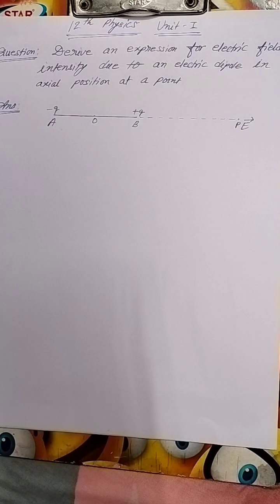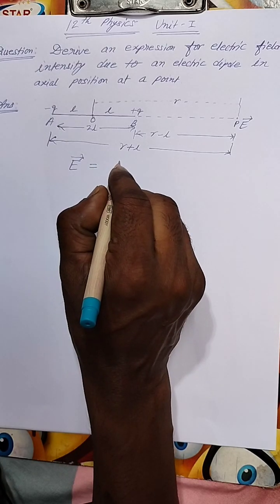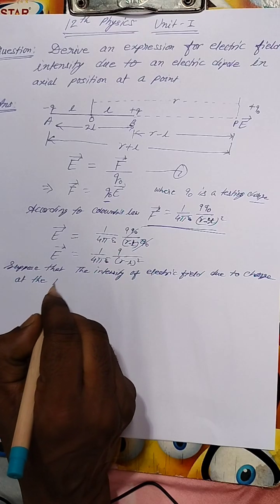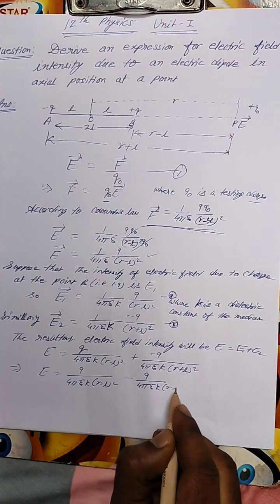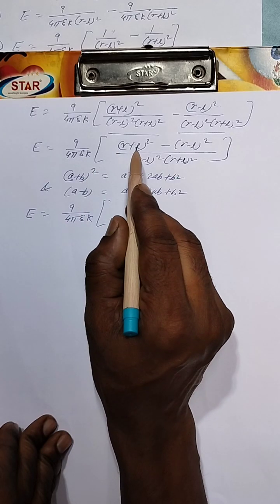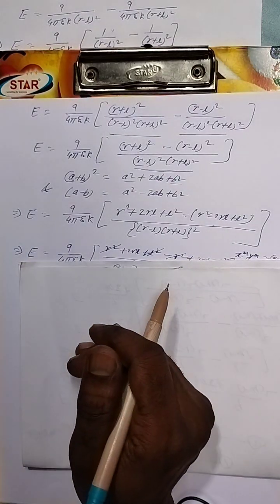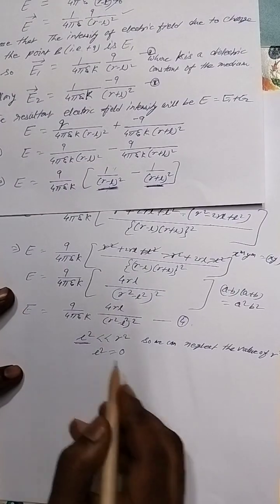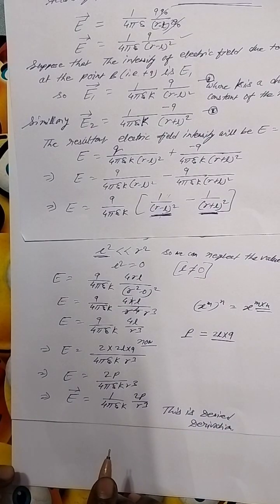Expression for electric field intensity due to an Electric Dipole in axial position at a point